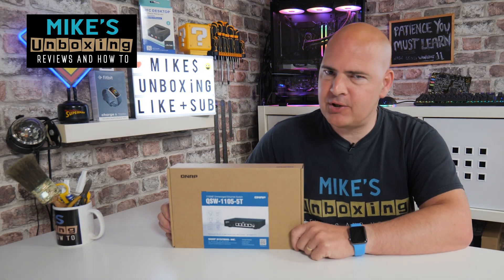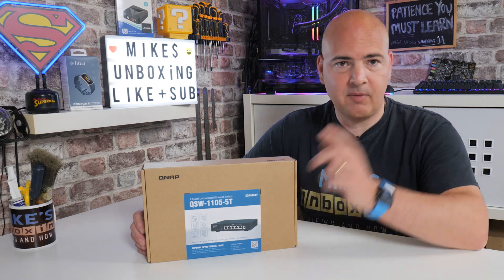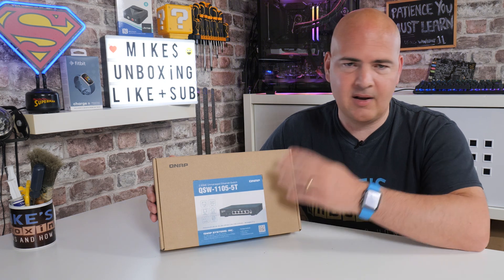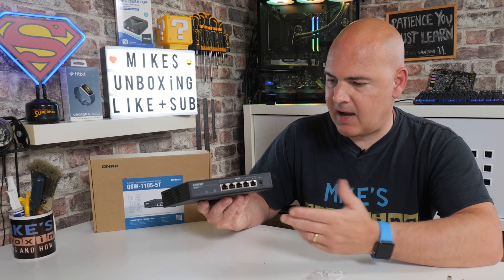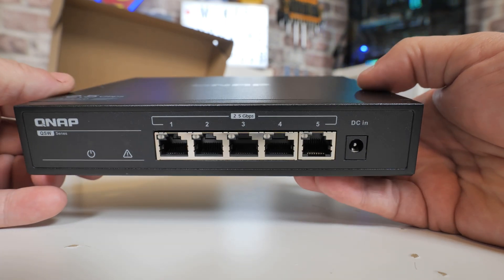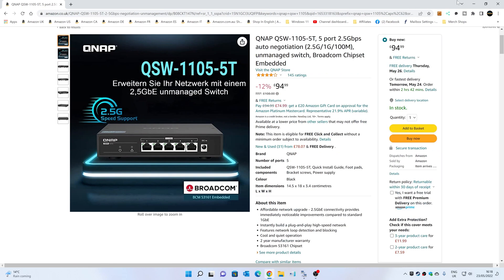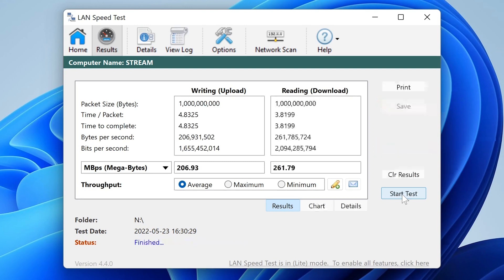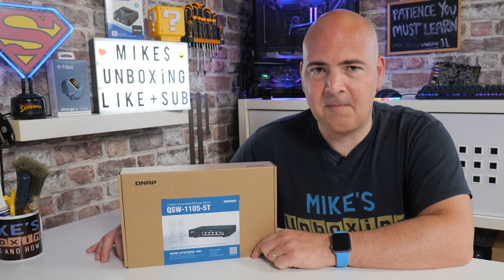Cheapest 5 Port 2 5GBe Ethernet Switch QNAP QSW 1105 5T Bargain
5 port   QSW-2104-2T
Amazon Local
Ebay UK
Ebay US
Ebay CA
Ebay AUS

Upgrading your network for 2.5Gbe speeds doesn't need to be difficult or expensive! QNAP has the more budget minded QSW range of switches that don't compromise quality or features, and still offer great value for money.
I already had reviewed the QSW 1108 and was so impressed i expanded the network with the 5 port QSW 1105-5T that is based on Broadcom technology and has a 25GBps internal switching capacity, and has cool features like loop detection and a fan less silent low power air cooled design.
Item dimensions L x W x H 36 x 203 x 152 millimetres
keep watching to find out more